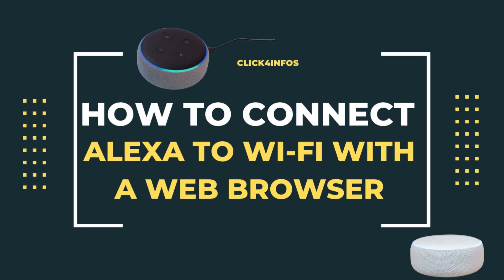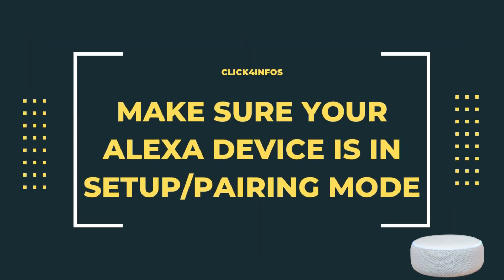How to connect Alexa to WiFi with a Web Browser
In this video, i will guide you on how to connect Alexa to Wi-Fi with a web browser.

Setup/pairing mode is required for your Alexa device. It varies from one product to another, so make sure you read the instructions. Typically, this means pressing a button until a light flashes. You can currently only configure Amazon Echo products online. Follow next instructions to pair your Alexa to wifi by using web browser.